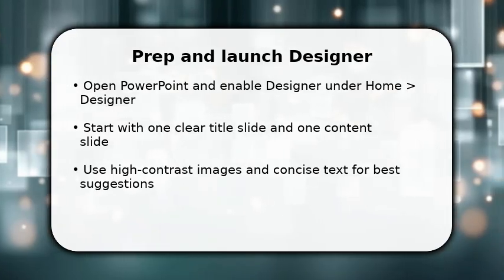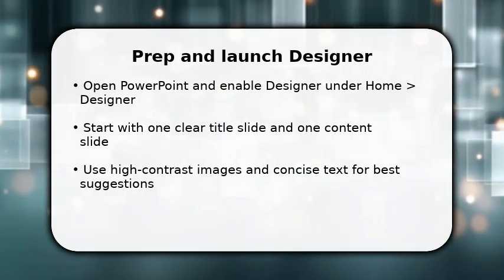How to Use Ppt Designer (only Way)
Discover the essential techniques for mastering PowerPoint Designer, a must-know tool for creating compelling presentations. This video guide covers step-bythy ways to enhance your slides with design elements and animations.